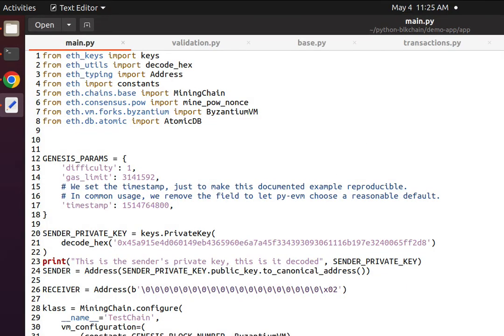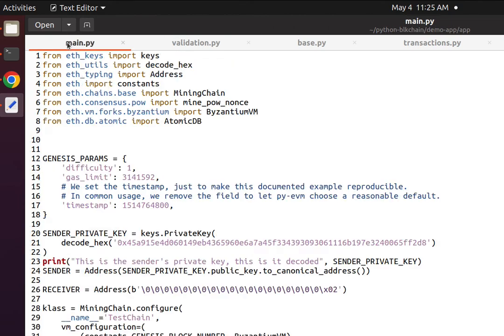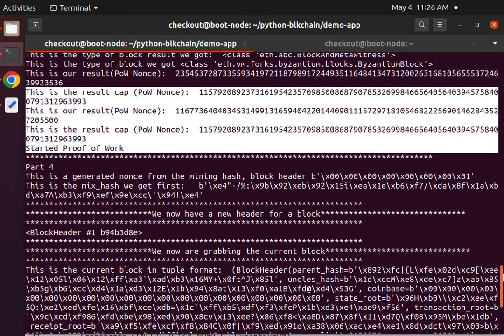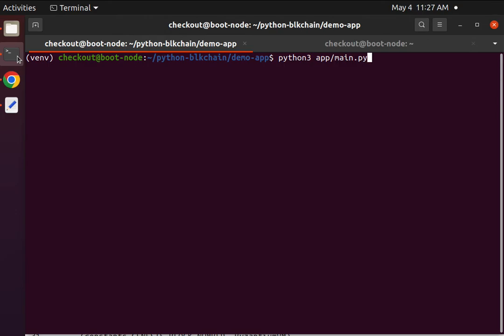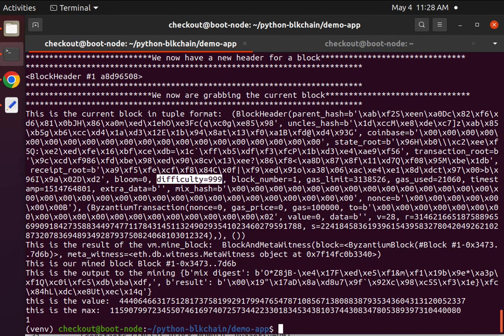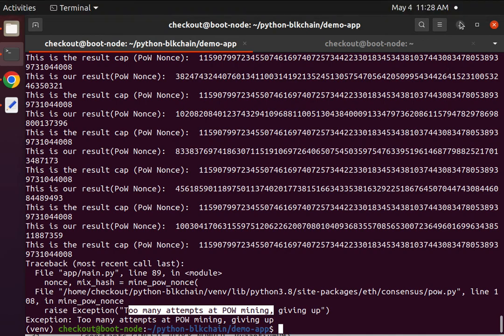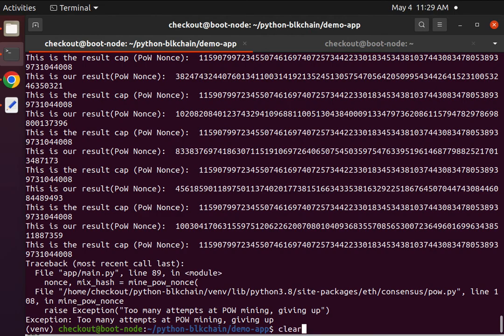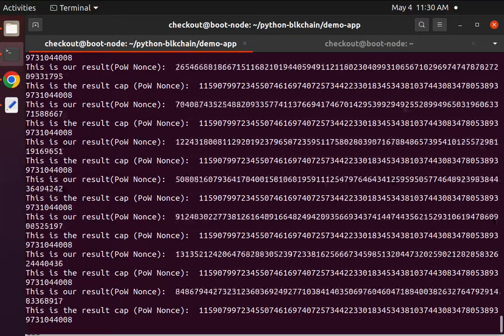Py-EVM: 9) Full Logger Example, Source Code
In this demo we look at the full, logger output.  Then, in real time, I change some source code to have a larger guess range, to show a more applicable example to the real world.  Thank you so much for watching all the videos in the series, if you have any questions, please write them in the comments and I will try to get back to you as soon as possible.